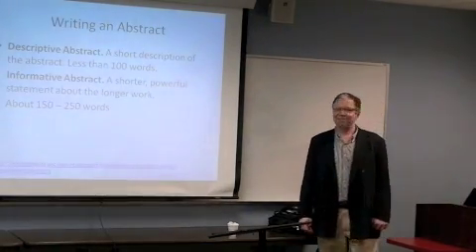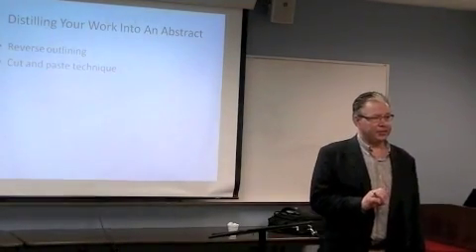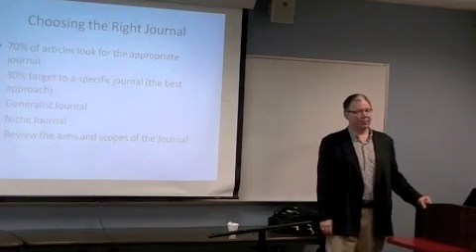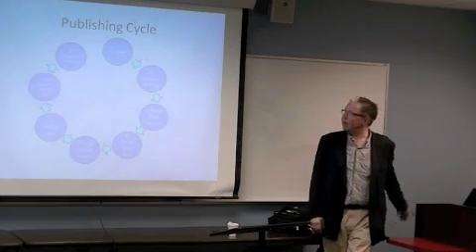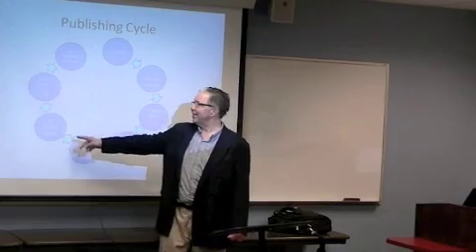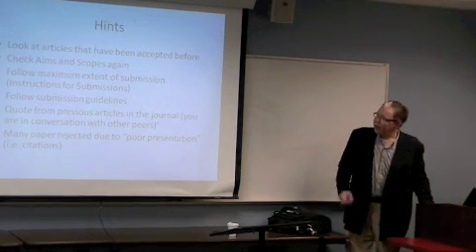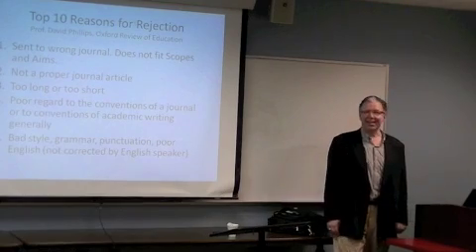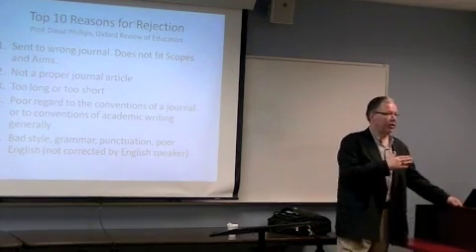Writing to a Published Journal, Hans Tokke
In this session for the graduate students and alumni of Eastern University's School of Leadership and Development, Hans Tokke presents on how to write for journals. This lecture was the first event of a workshop on "advanced skills."